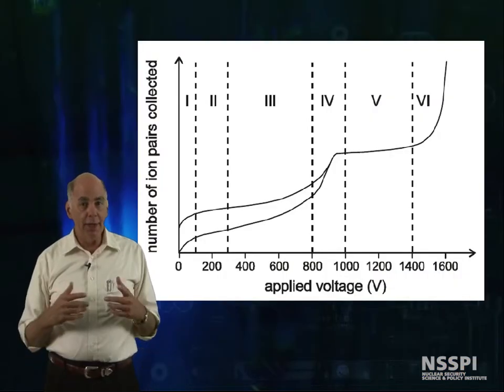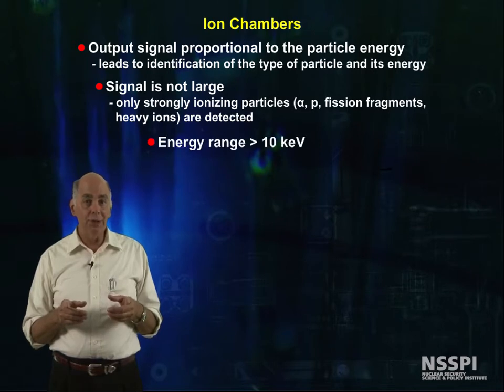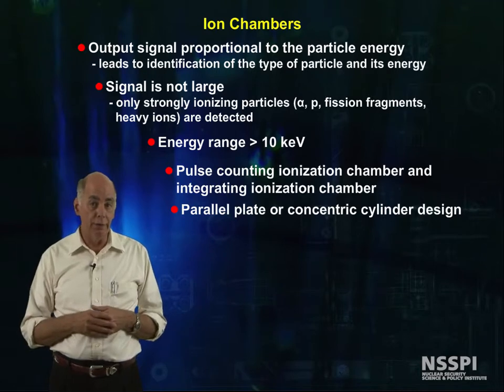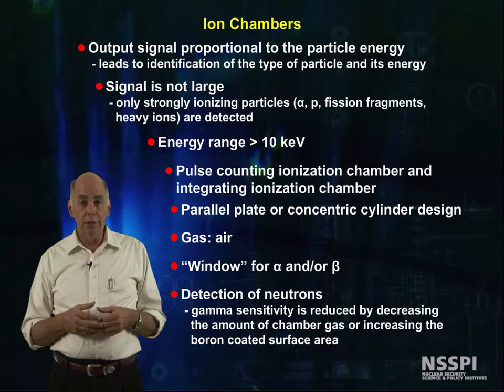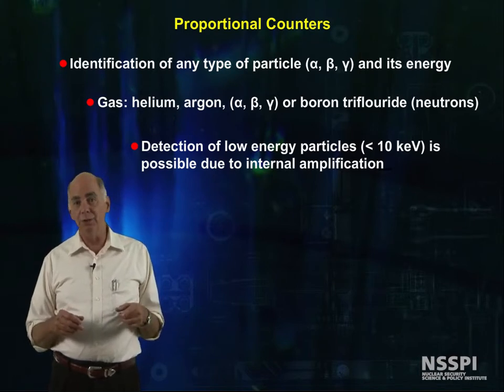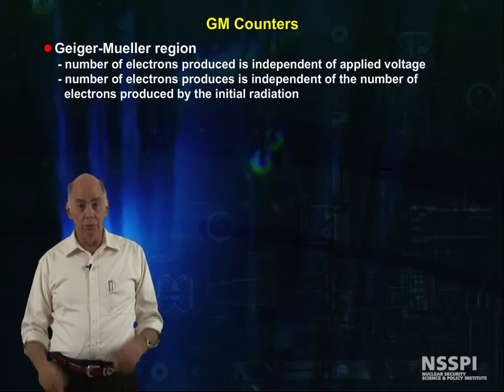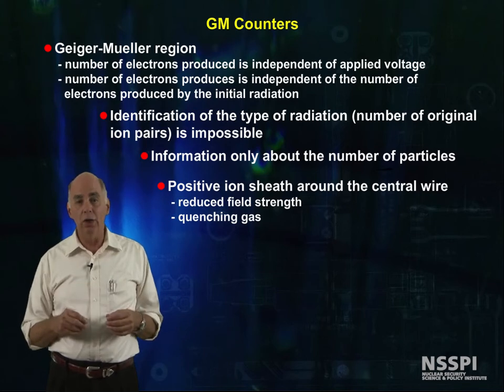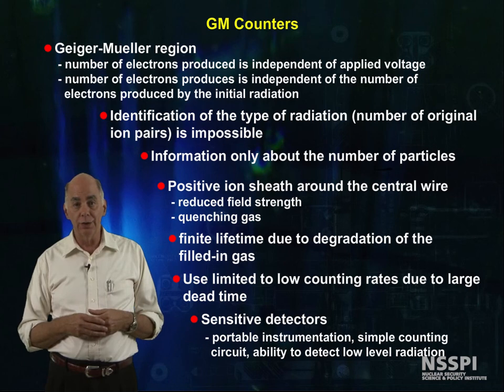12-Basic Radiation Detection: Gas-filled detectors: GM Counters